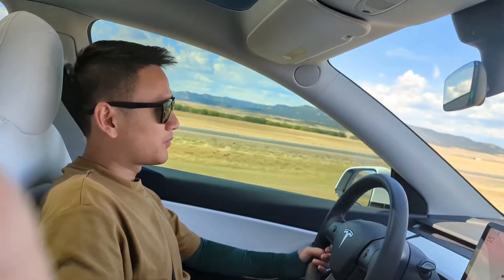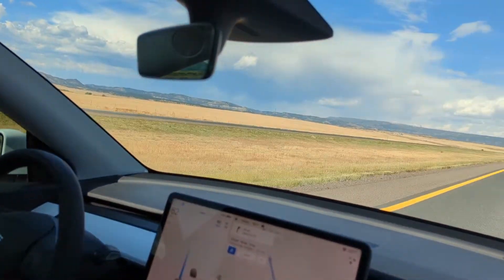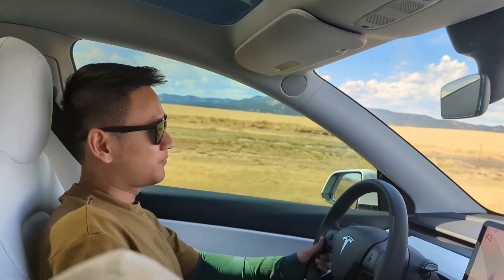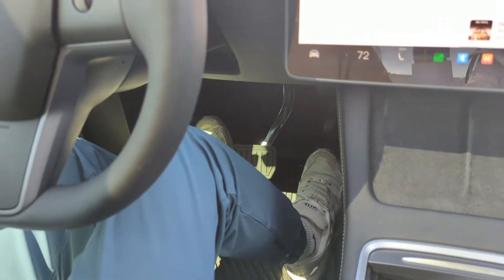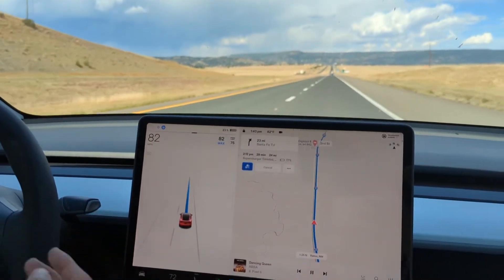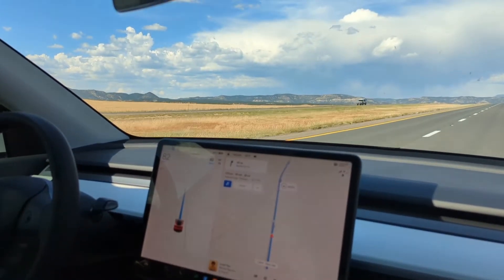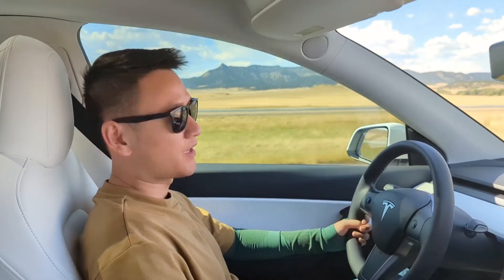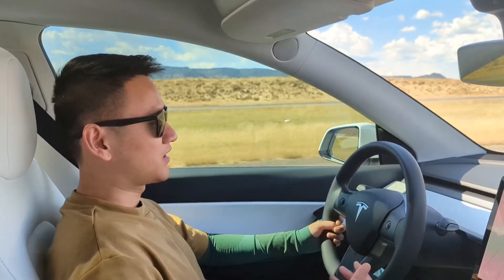Tesla model y highway phantom brake issue temporary fix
hope end of year single stack fsd will resolve phantom brake issue